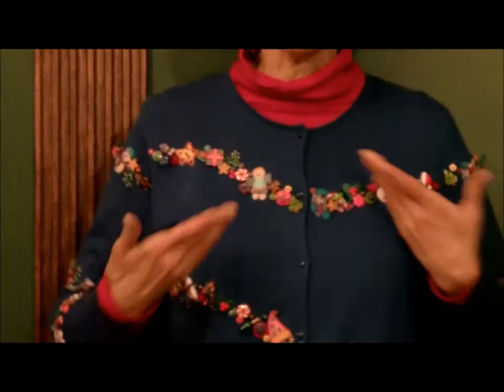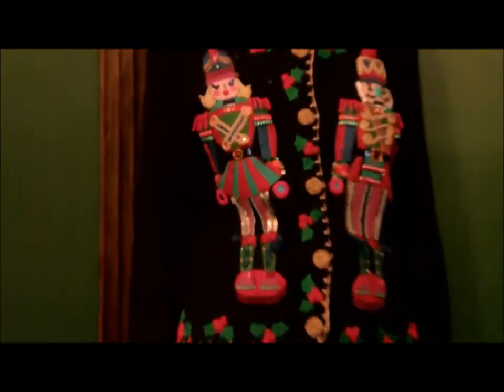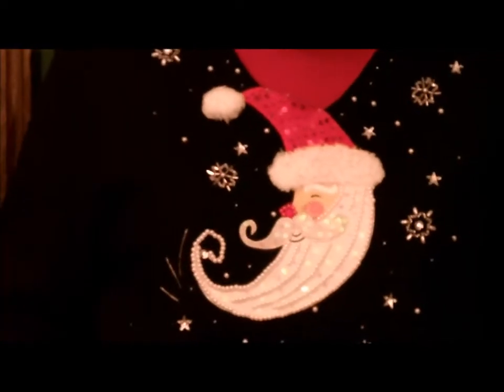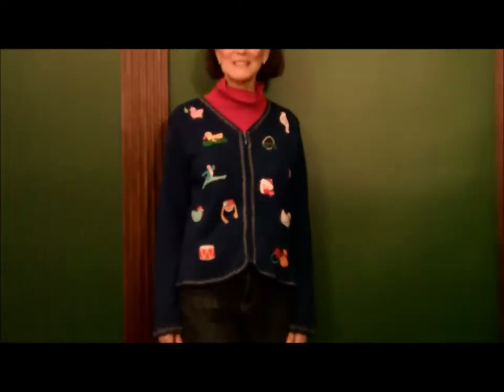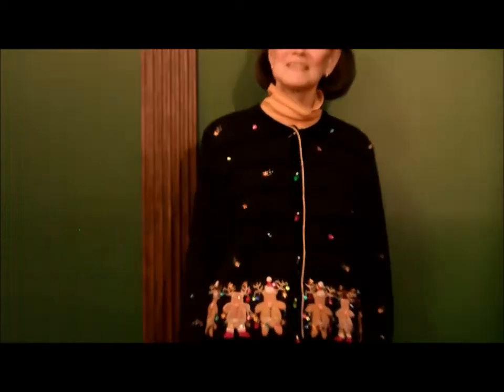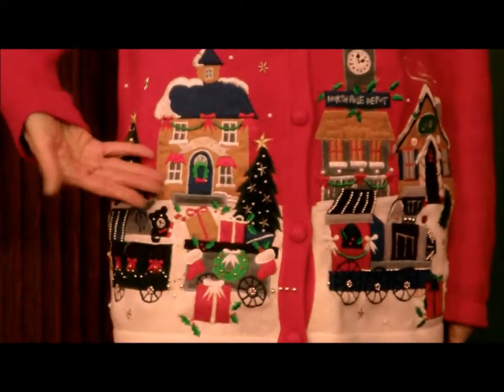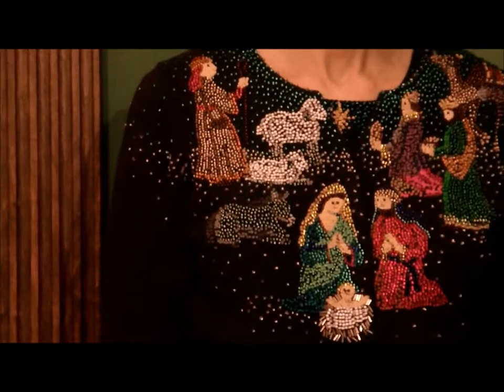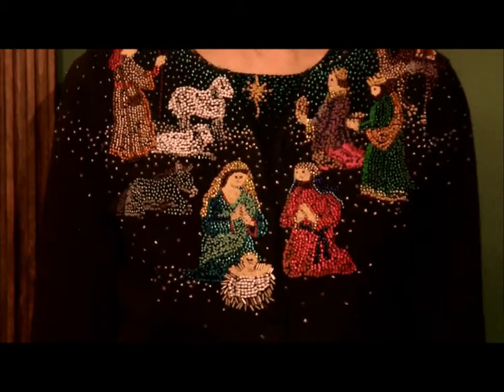Mary's Sweater Movie 20